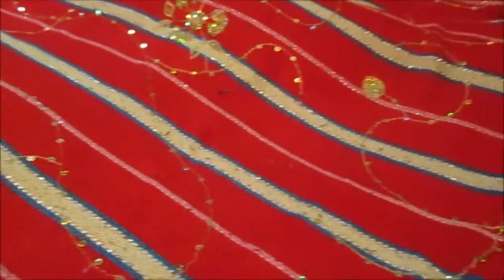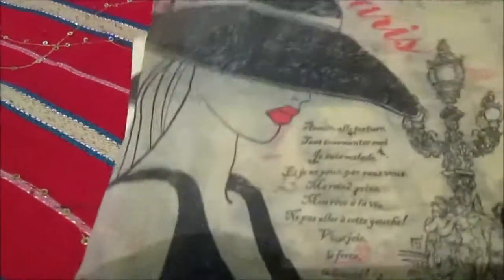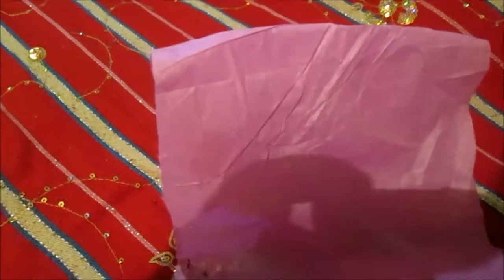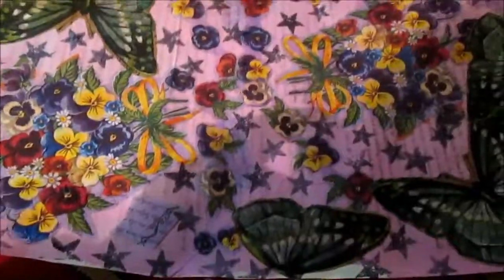Double decoupage paper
I have used  tissue paper. Sorry again.